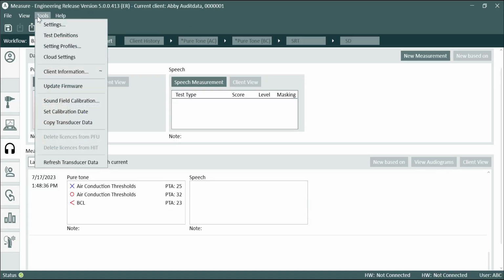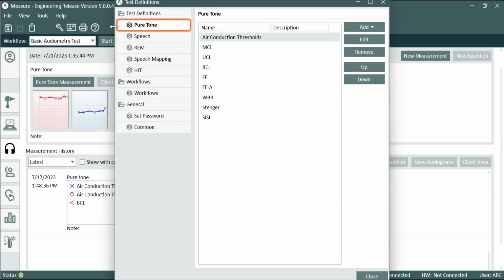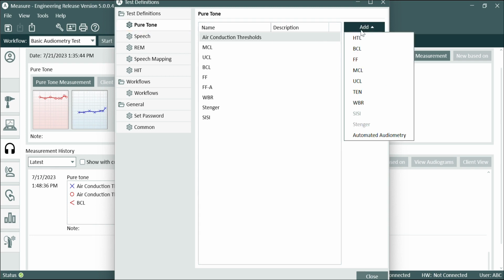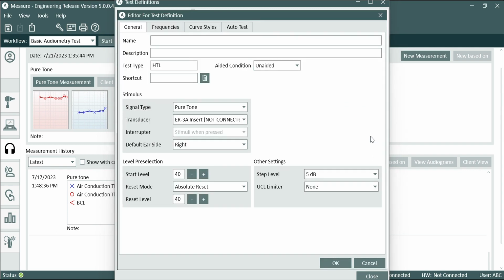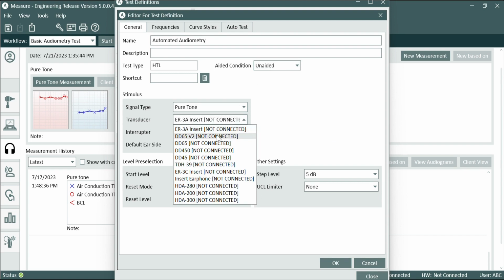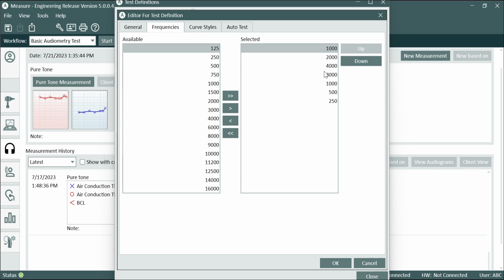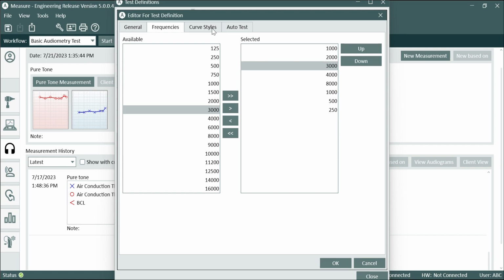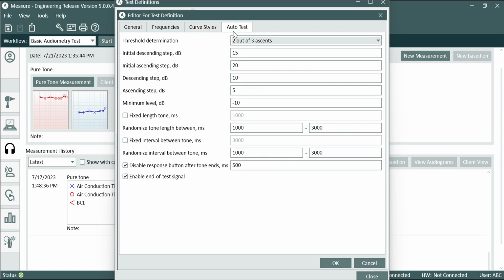Adding Automated Audiometry to Test Types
This video shows how to add Automated Audiometry to your Test Types in Measure.